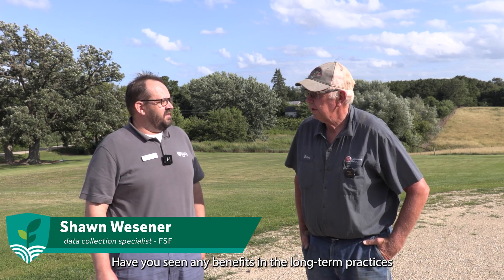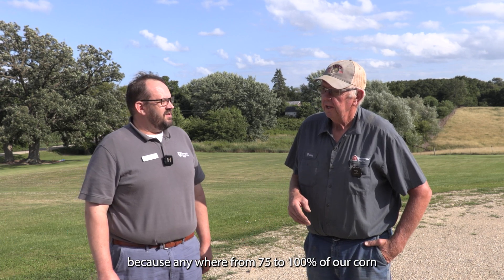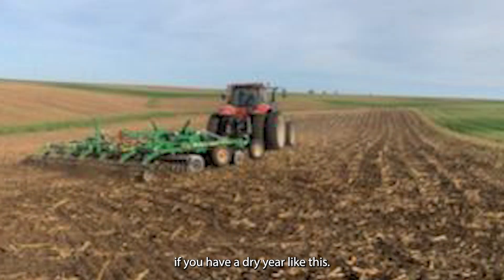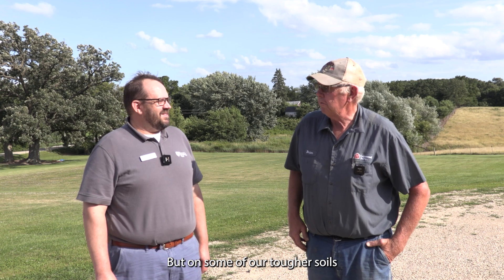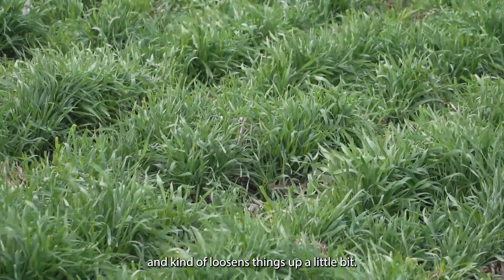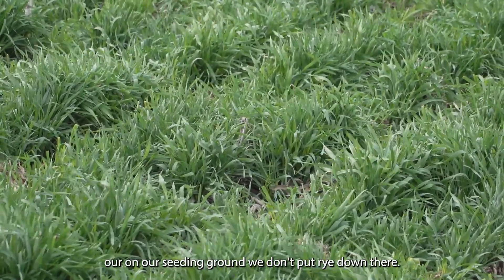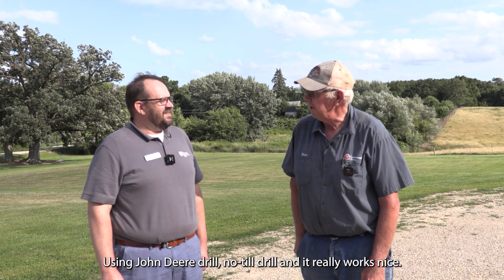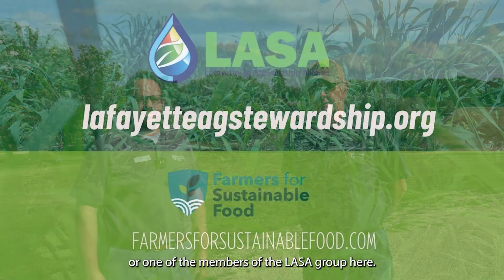Long-term benefits of conservation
Shawn Wesener, data collection specialist with Farmers for Sustainable Food, continues the conversation with Brian Larson from Cottonwood Dairy and a member of LASA talks about the long-term benefits of conservation.